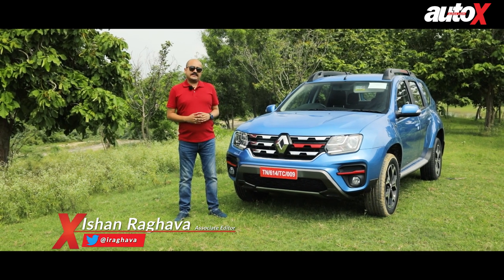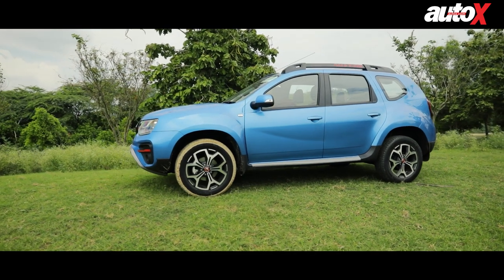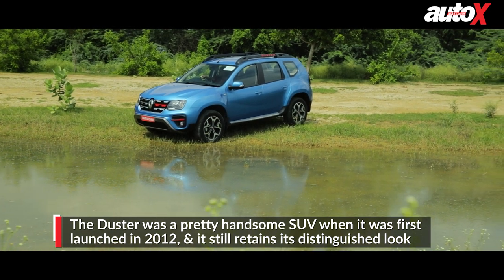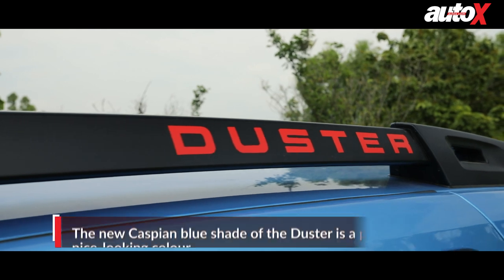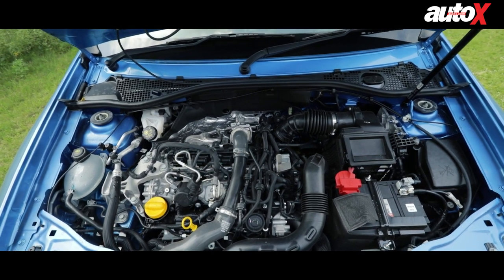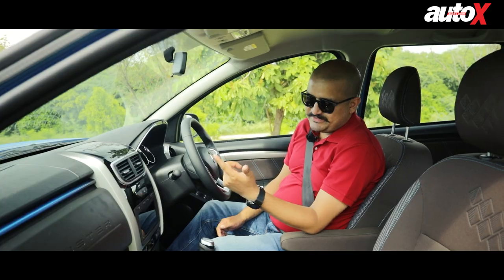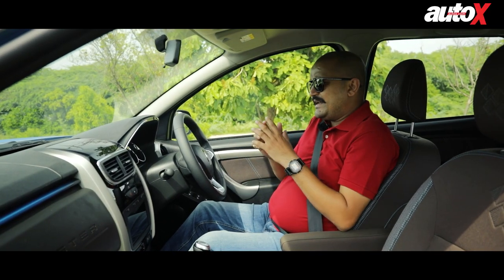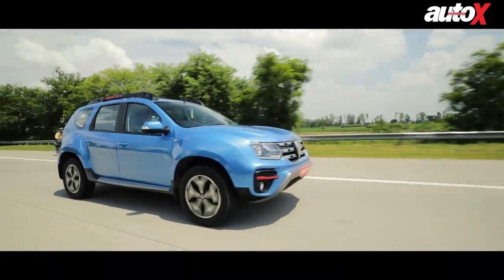Renault Duster 1.3 Turbo Review – Does a new turbo heart give it a new lease of life? | autoX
With its 153bhp turbo engine, the Renault Duster 2020 has become the most powerful SUV in its segment today. And its brilliant suspension setup can easily handle the power of the Renault Duster’s 1.3 turbo petrol engine. But in an age when the Hyundai Creta and Kia Seltos dominate the SUV segment, can the Renault Duster 2020, with its older design and interior, give the competition a bloody nose? And more importantly, does the Duster's excellent value-for-money quotient make it one hell of a deal? Watch our Renault Duster 2020 review to find the answers to all these questions and more.